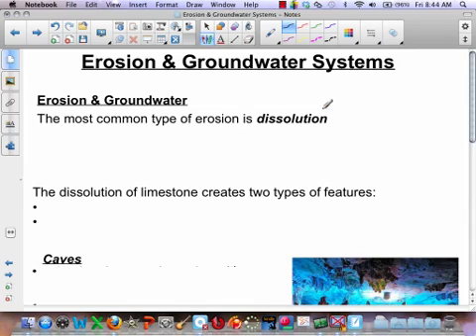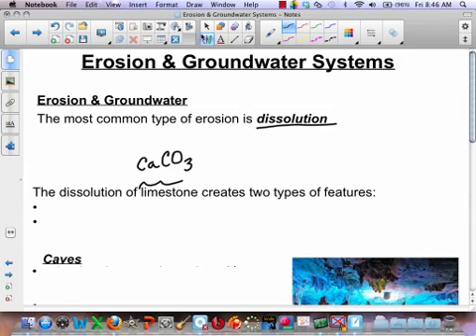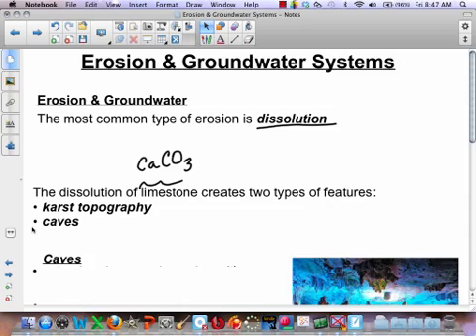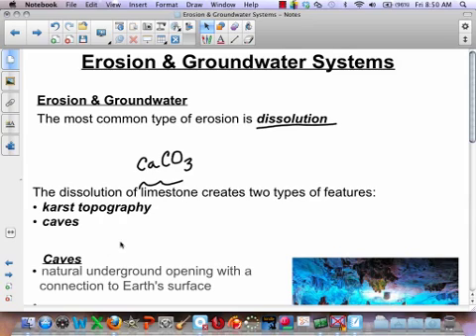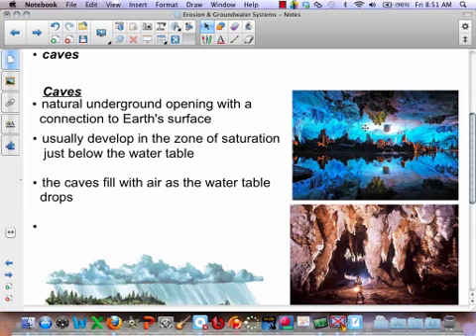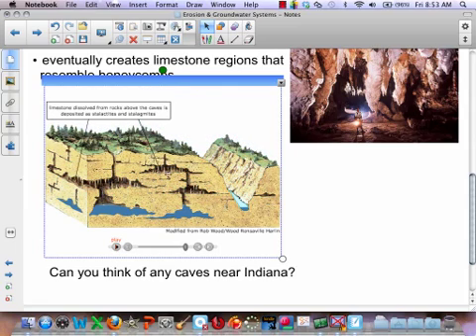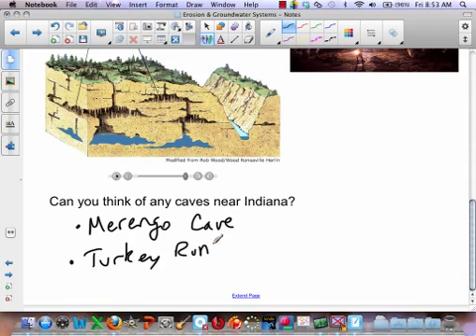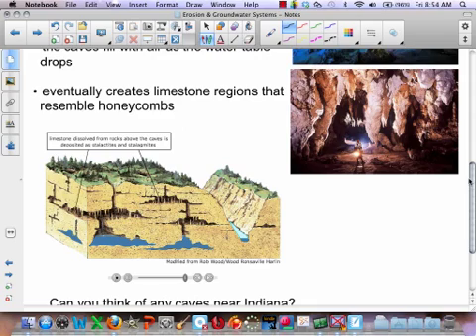Cave Formations Notes Part 1